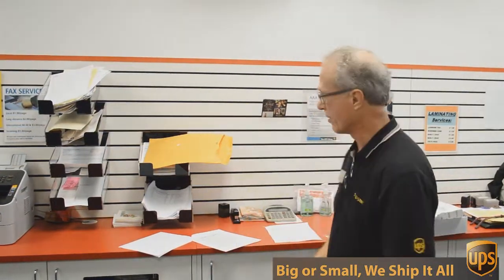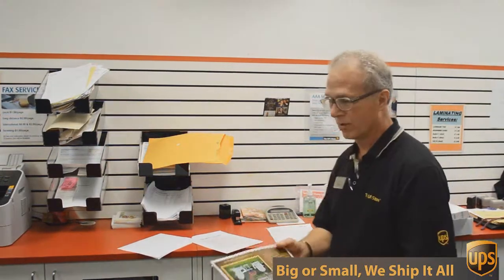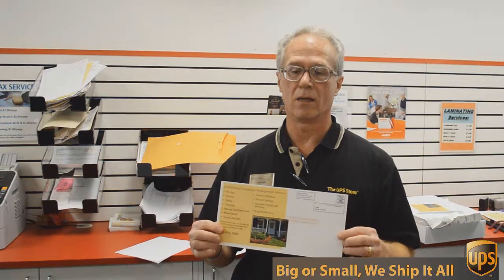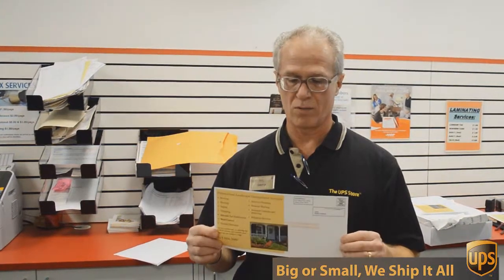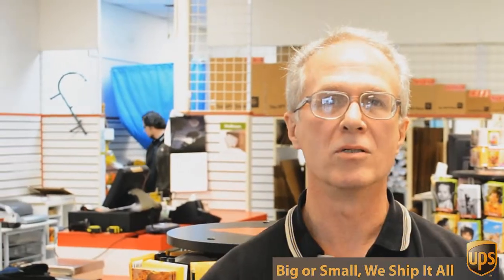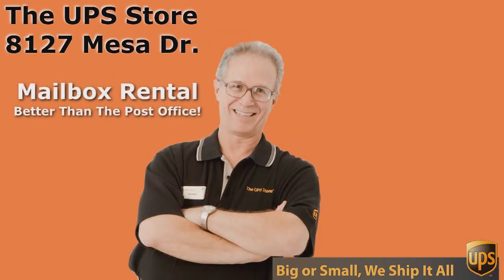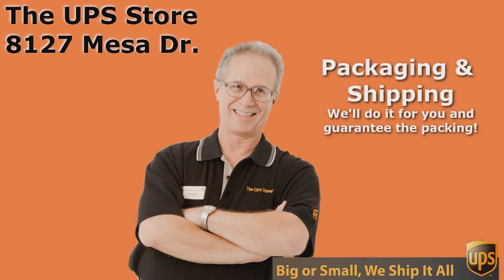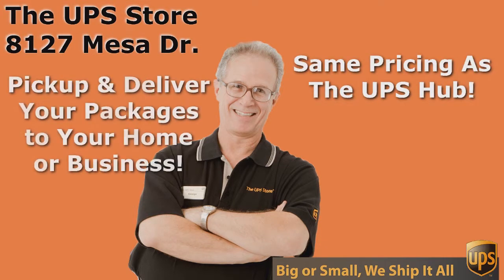Postcard Printing Jollyville TX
porcelain.